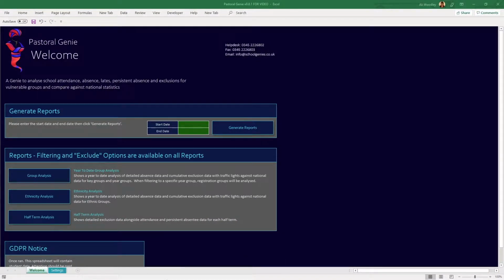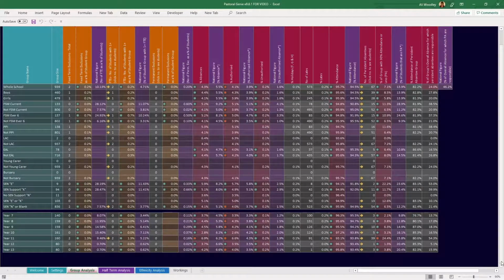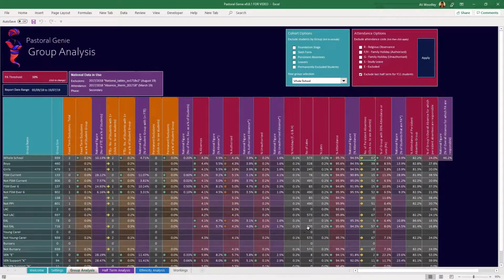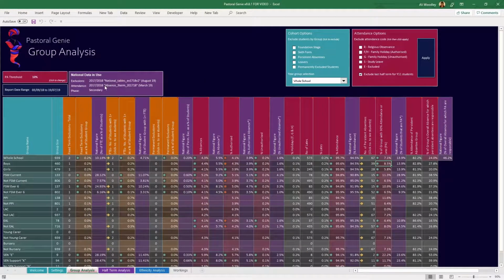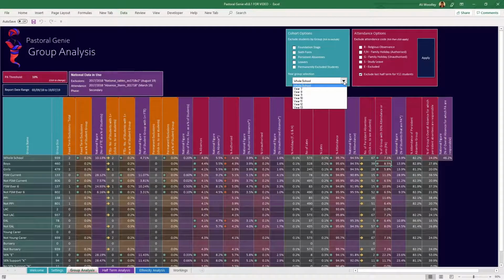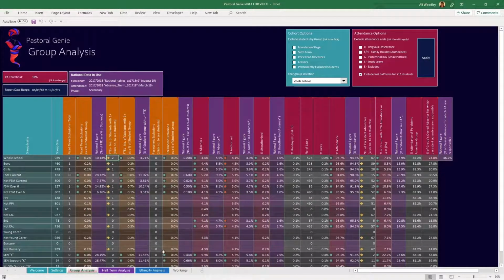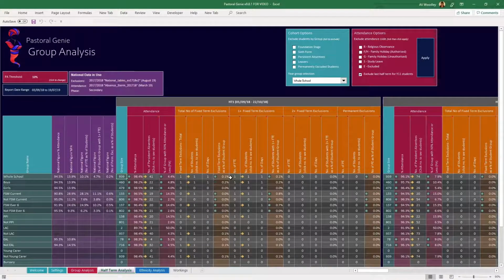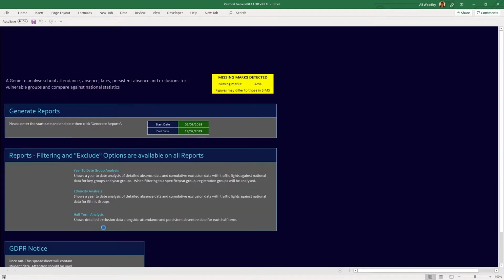Pastoral Genie v1 - Demo